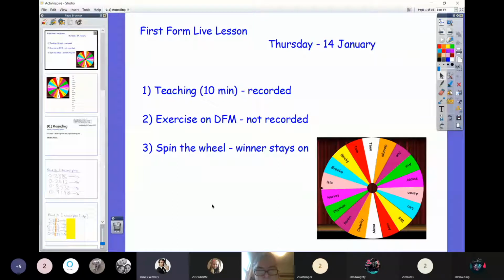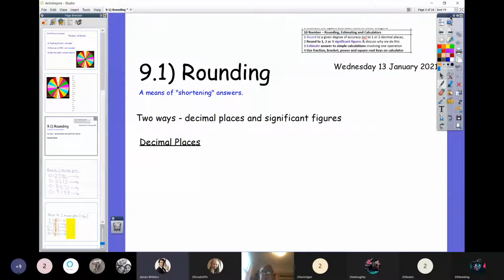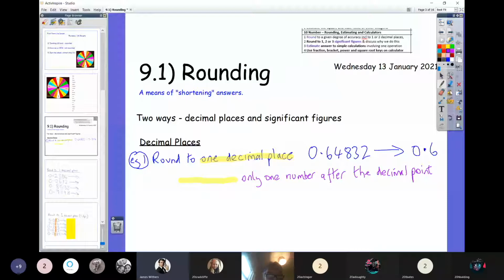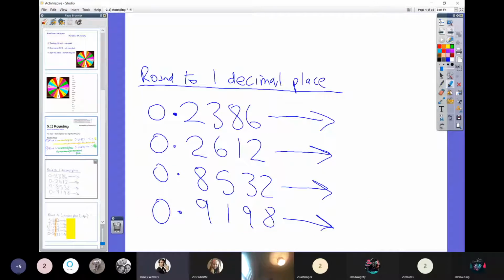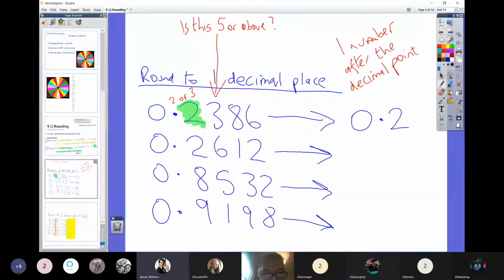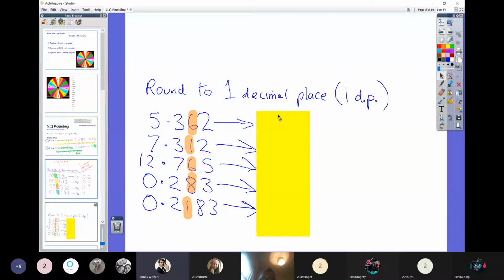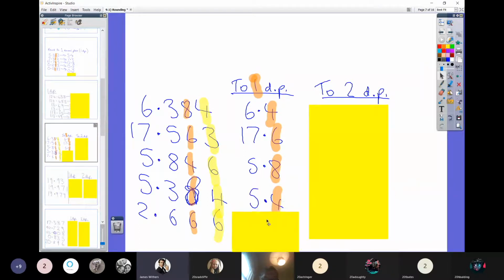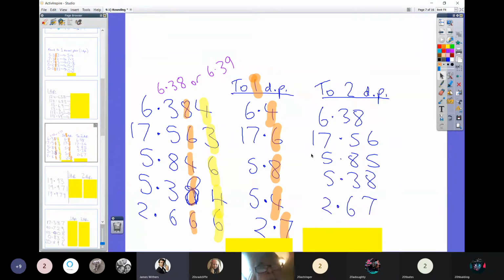13 January - (9.1) Rounding - Decimal Places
13 January - (9.1) Rounding - Decimal Places